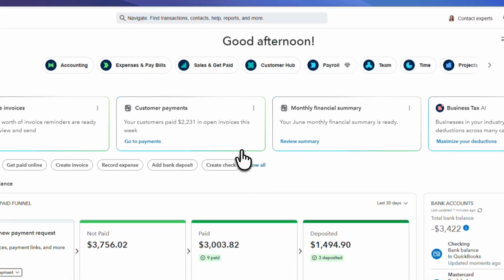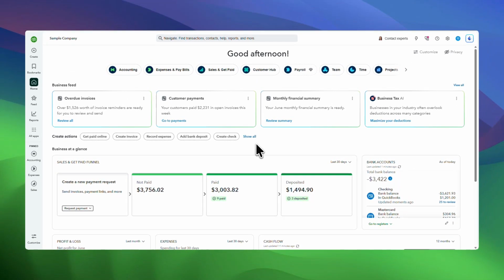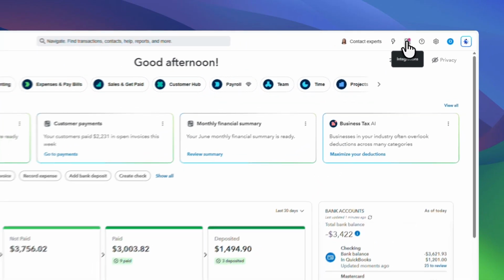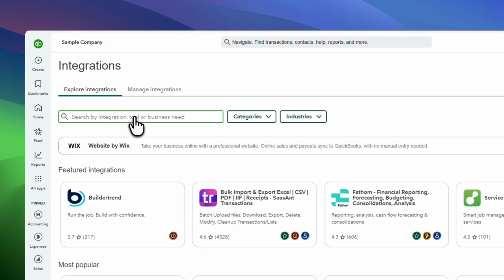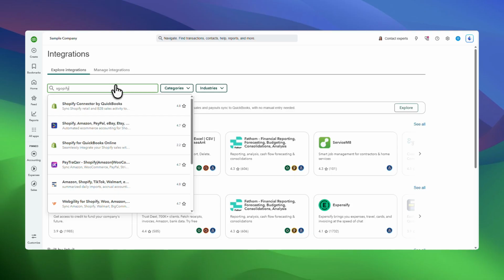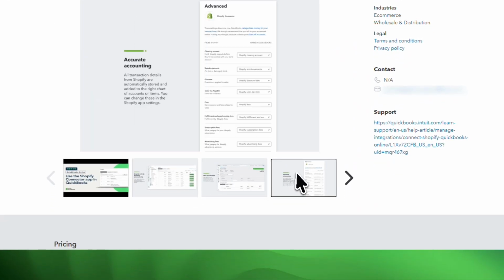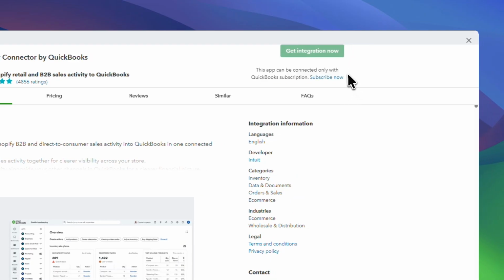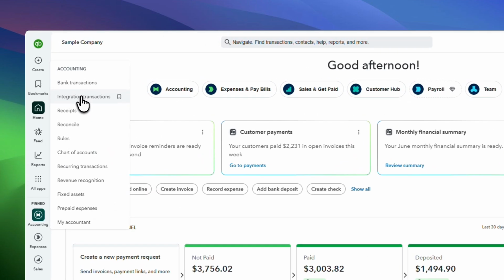How to Integrate Shopify with QuickBooks Online for Accurate Accounting (2026 Updated Guide)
Learn how to integrate Shopify with QuickBooks Online for accurate accounting the right way! In this 2026 step-by-step beginner tutorial, I'll show you how to connect Shopify to QuickBooks Online, sync orders, payouts, fees, taxes, inventory, and customer data, and automate your ecommerce bookkeeping. Perfect for beginners and anyone looking to better manage their accounting and bookkeeping.